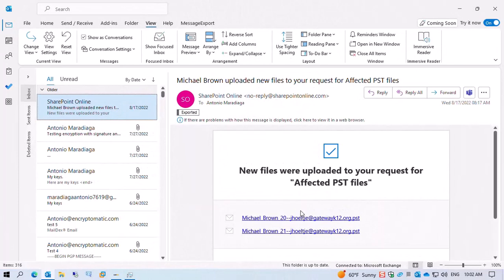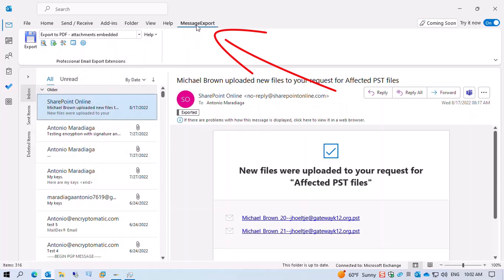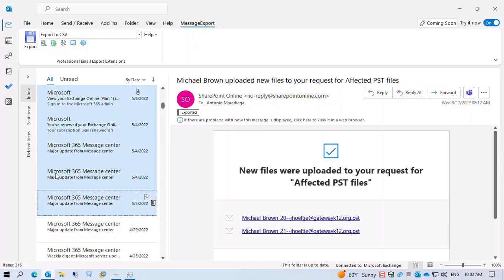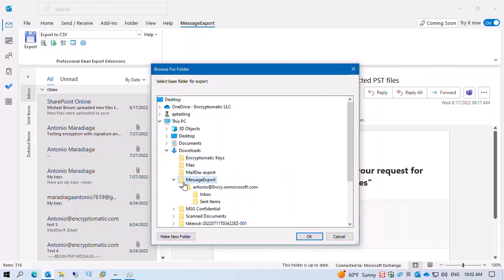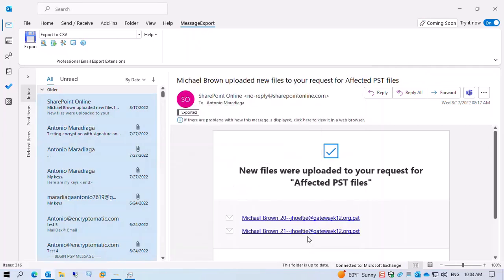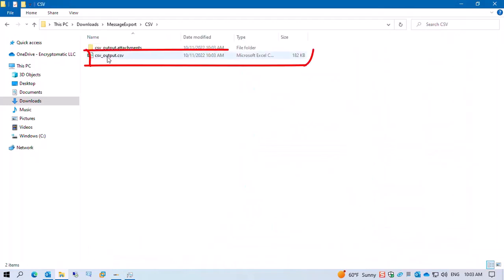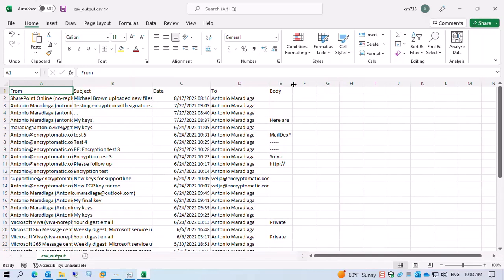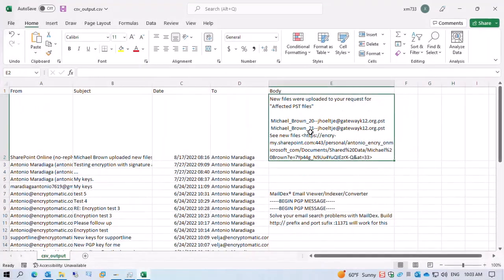Exporting Microsoft Outlook Emails to Excel (CSV)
This short tutorial shows the process of exporting emails to CSV (Excel) format, directly from Microsoft Outlook. To do this, we installed the MessageExport Outlook Add-in by Encryptomatic LLC, which adds new export capabilities to the Outlook toolbar.